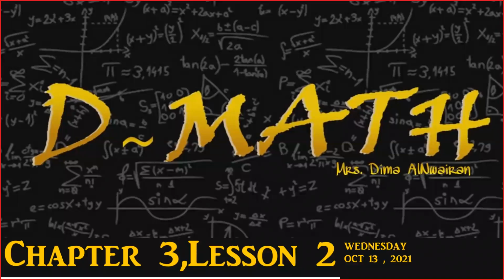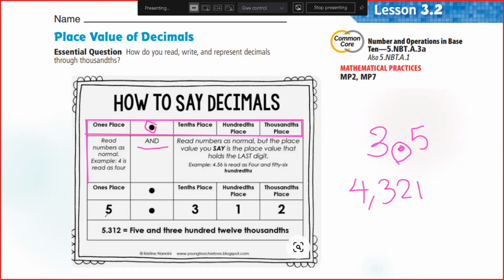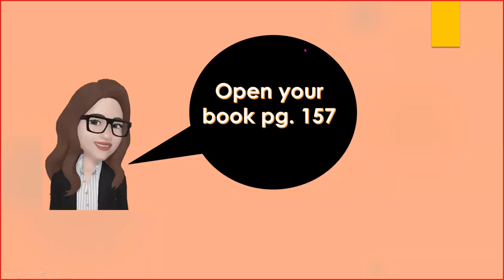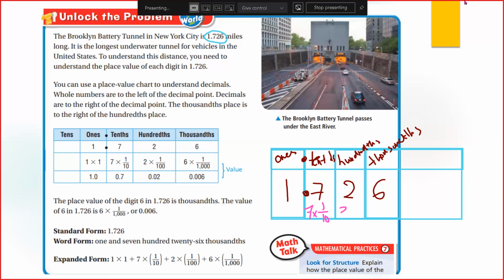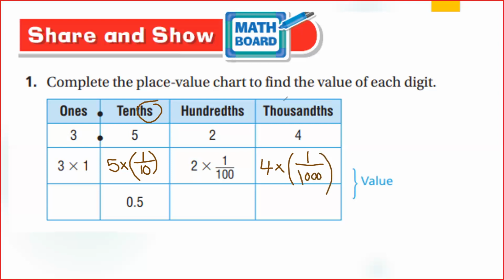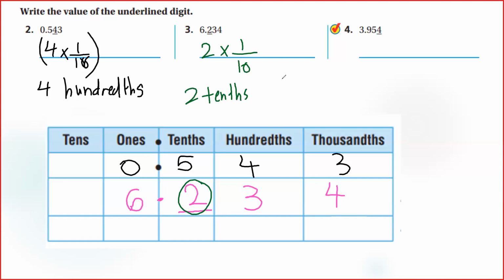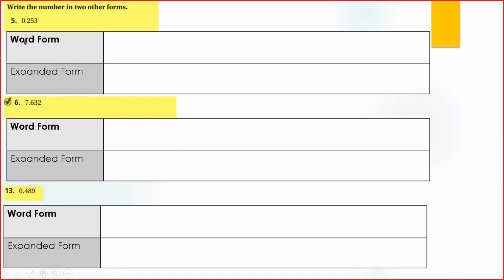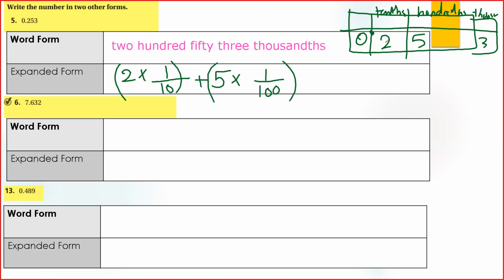Go Math ~ Chapter 3,Lesson 2 : Place Value of Decimals